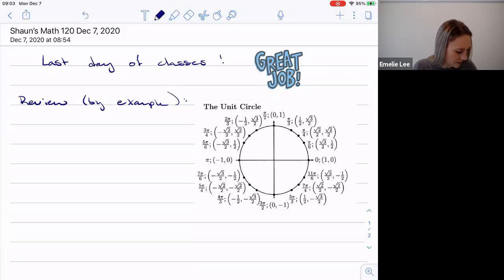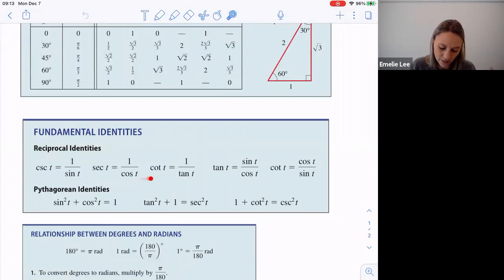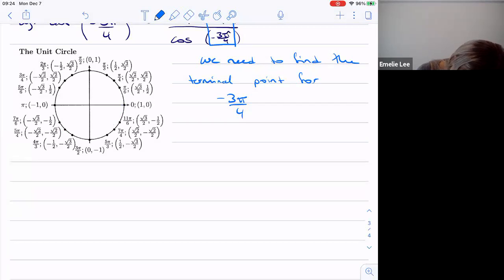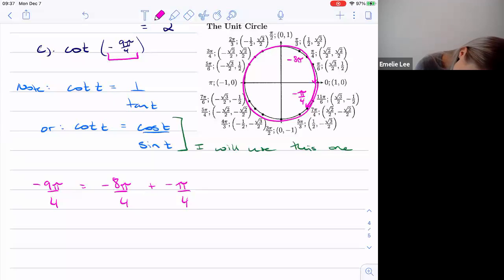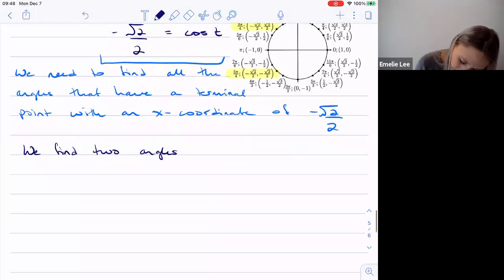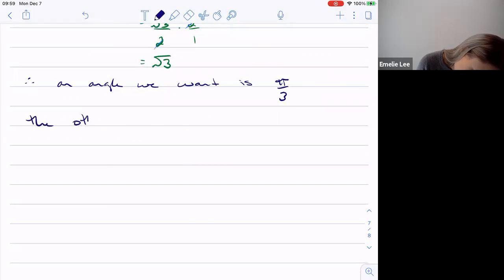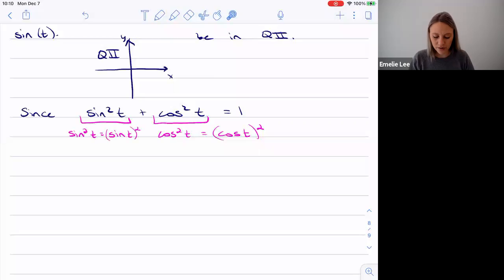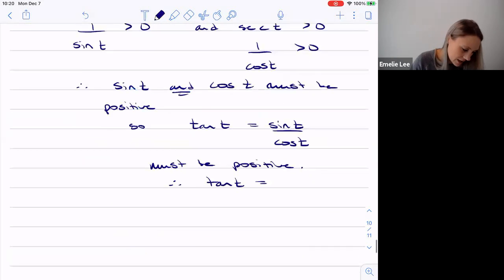Shaun's Math 120 Section 5.2 Dec 7